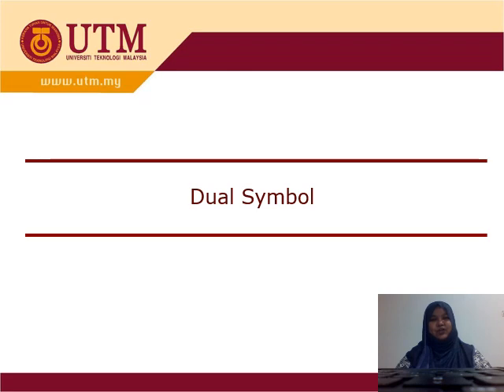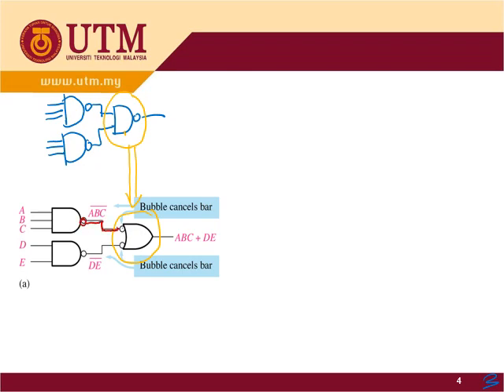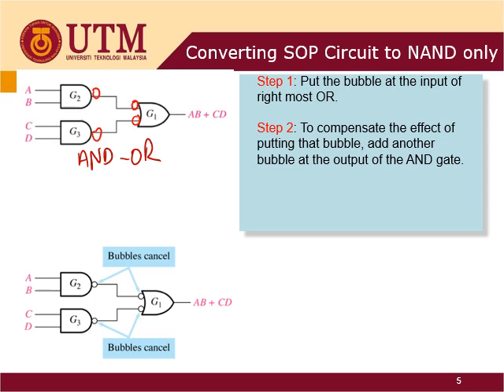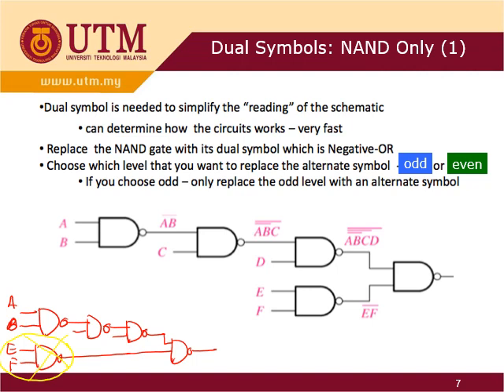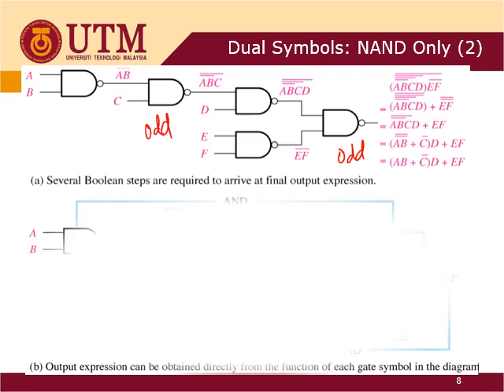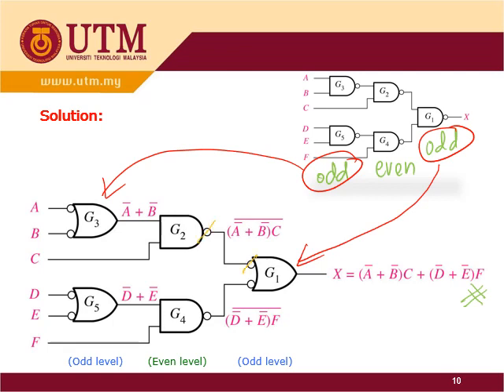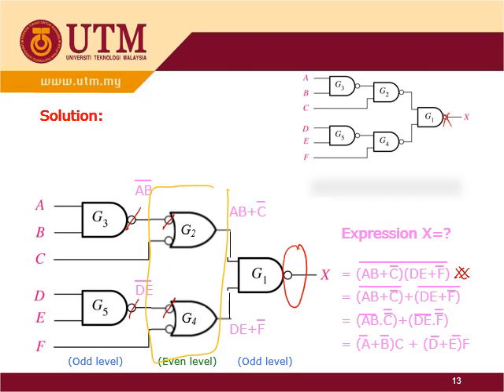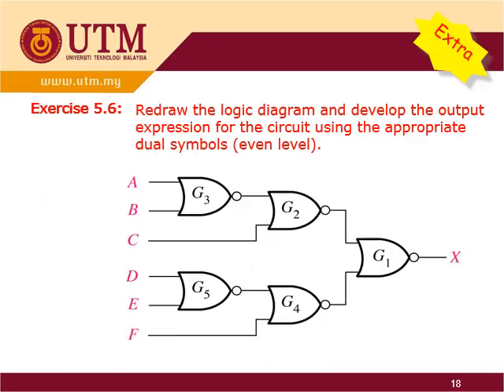Module 5 (Part 3) Combinational Logic Circuit